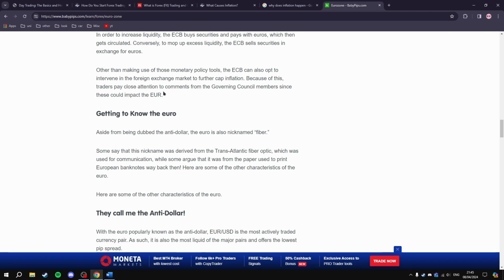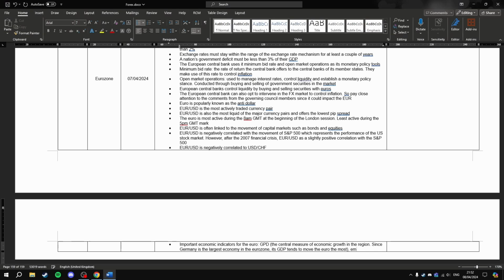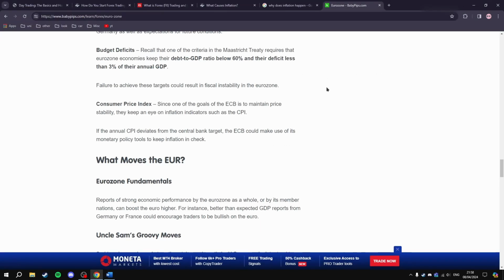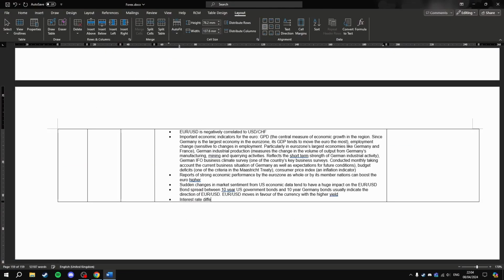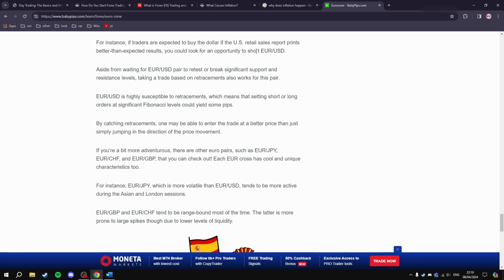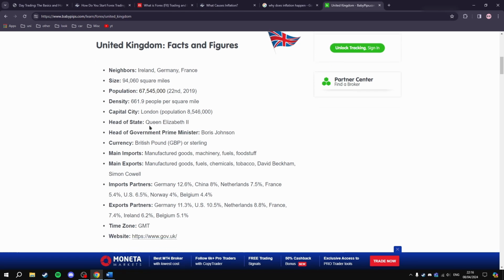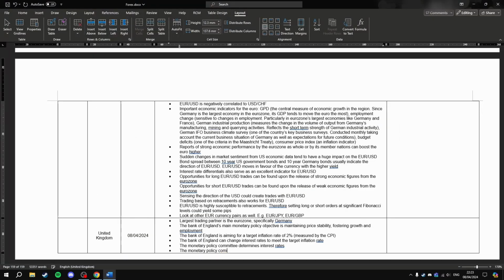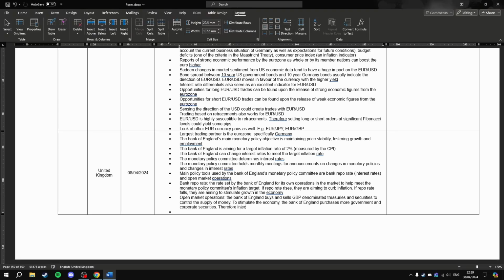Learn to Trade Forex with Me | Ep99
Topics covered: Getting to know the Euro, important economic indicators for the Euro, what moves the Euro, EUR/USD trading tactics, UK economic overview and UK's monetary & fiscal policy.

📋 Sources used in this video:
School of Pipsology Undergraduate - Sophomore

📚 Chapters:
0:00 Introduction
0:06 Recap of previous episode
0:29 Yapping about work
44:04 See you next vid :)